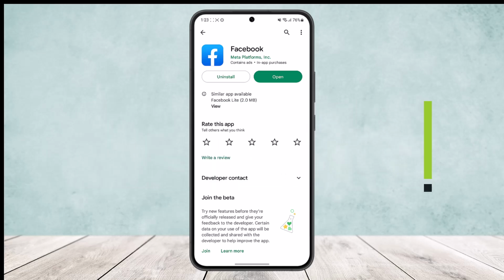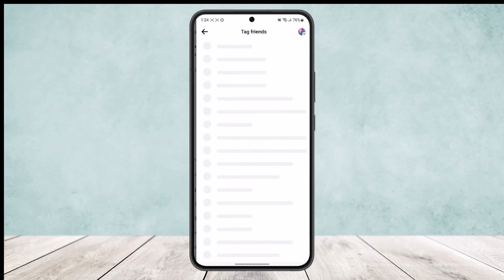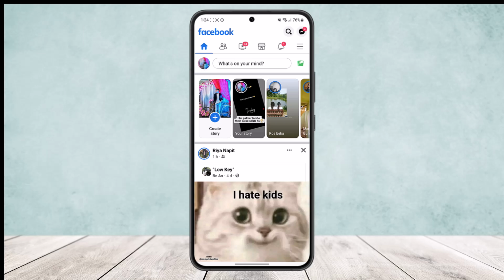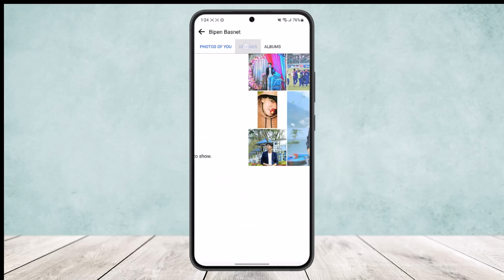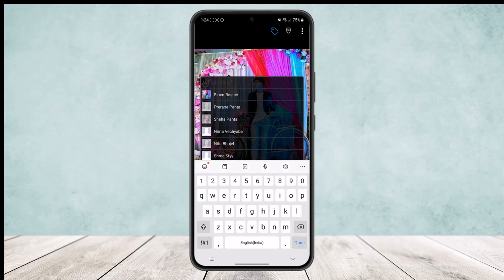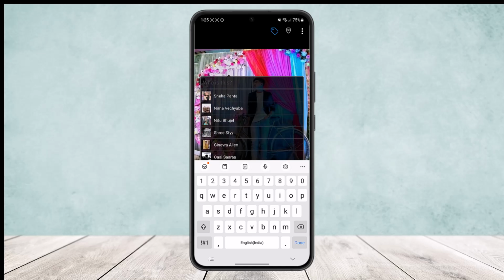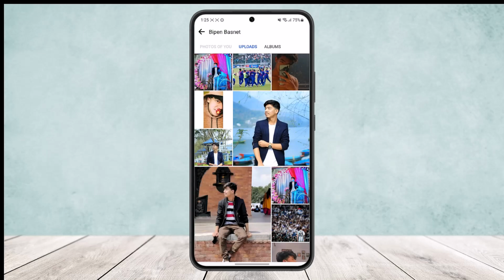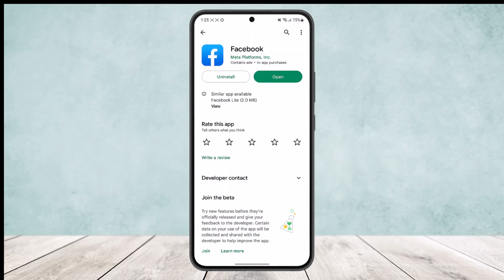How to Tag Someone on Facebook After Posting !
In this tutorial video, I will simply show you how to tag on Facebook posts after posting. So just make sure to watch this video till the end.

~ Video Chapters:
0:00 Introduction
0:12 Tag Before Posting
0:24 Tag After Posting
1:28 Remove Tag
1:43 Outro